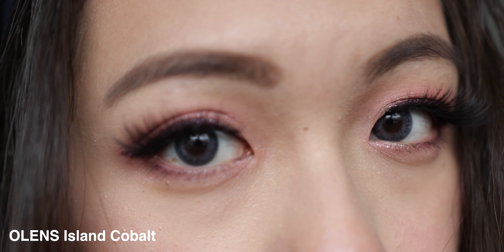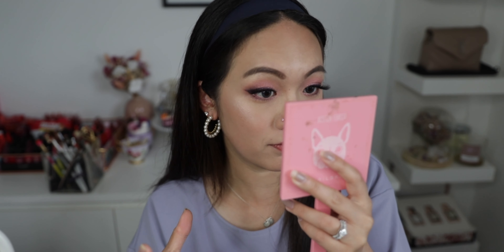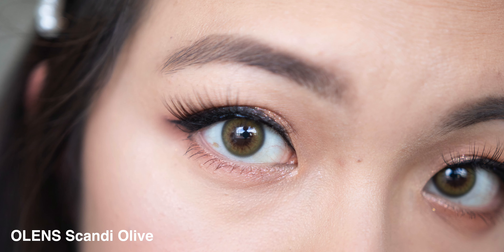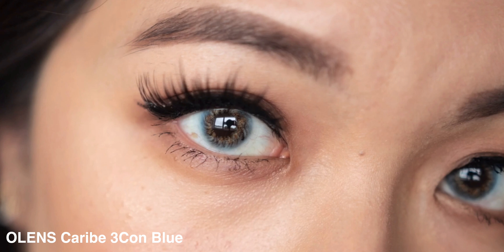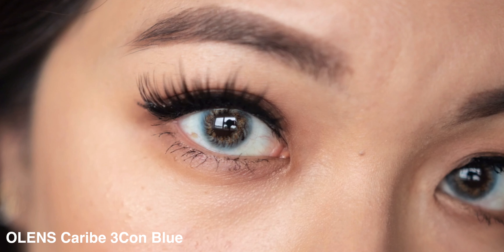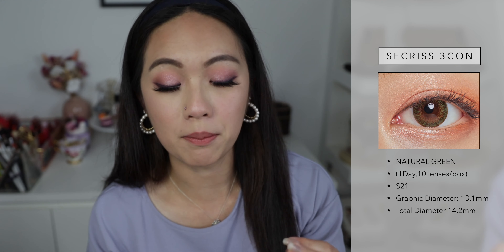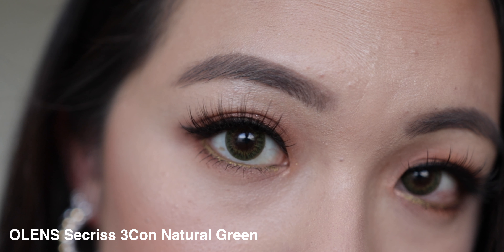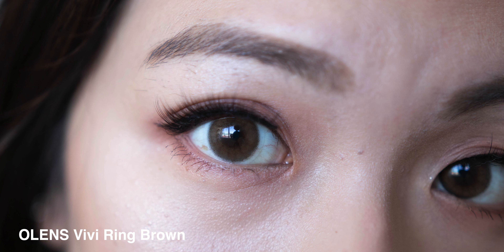MY FAVOURITE OLENS CONTACT LENSES 2020|ISLAND, SCANDI, VIVI RING, SECRISS, CARIBE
what's your favourite Olens lens?

0:00 INTRO
1:00 PROMOTION
1:23 SHIPPING

Products mentioned:
2:02 OLENS ISLAND COBALT

2:48 OLENS SCANDI OLIVE

3:47 OLENS CARIBE 3CON BLUE

4:41 OLENS 3CON SECRISS NATURAL GREEN

5:30 OLENS VIVI RING BROWN

YESSTYLE ~
USE CODE "DENISELIM10"

HAPAKRISTIN ~
USE CODE ""denise10"

PETITE COSMETICS ~
USE CODE "DENISE10"

MYEOTD ~
USE CODE "denise10"

Thankiux